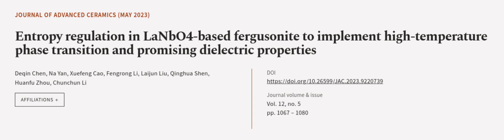Entropy regulation in LaNbO4-based fergusonite to implement high-temperature phase tr... | RTCL.TV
### Keywords ###

### Article Attribution ###
Title: Entropy regulation in LaNbO4-based fergusonite to implement high-temperature phase transition and promising dielectric properties
Authors: Deqin Chen, Na Yan, Xuefeng Cao, Fengrong Li, Laijun Liu, Qinghua Shen, Huanfu Zhou ,and Chunchun Li
Publisher: Tsinghua University Press
DOI: 10.26599/JAC.2023.9220739

### Video Timestamps ###
0:00:00 - Summary
0:01:09 - Title
0:01:15 - Outro
0:01:19 - End